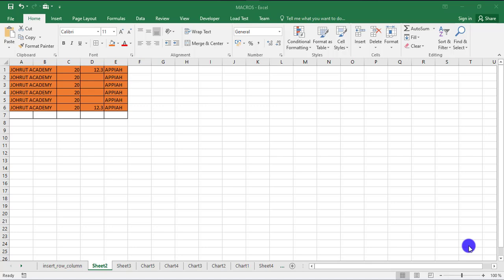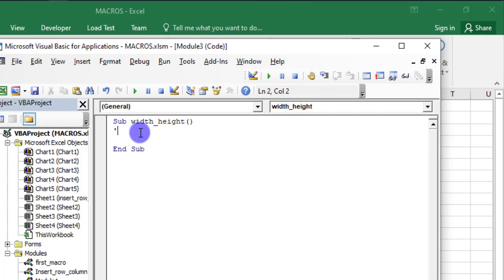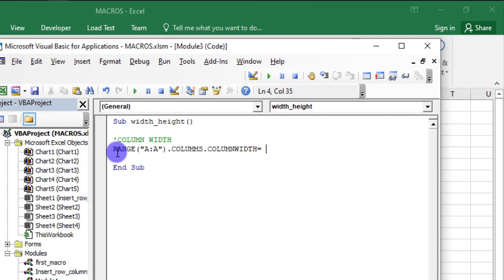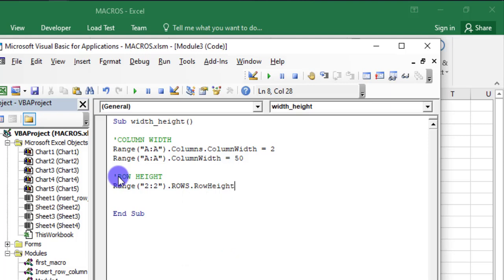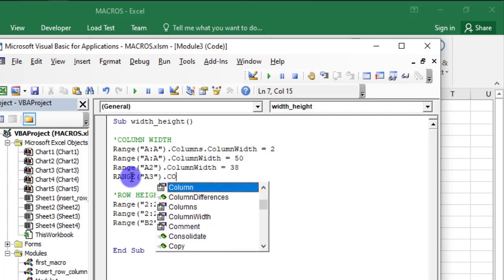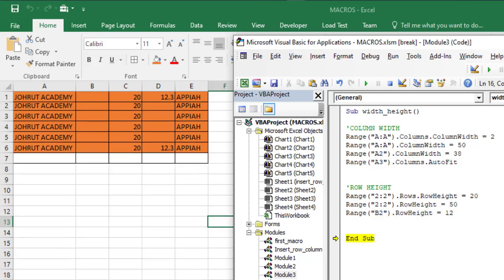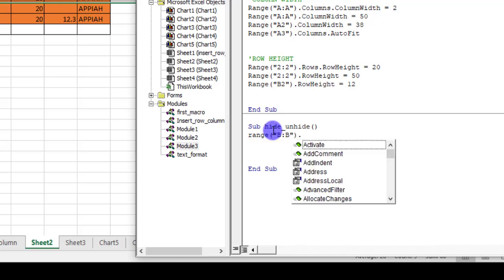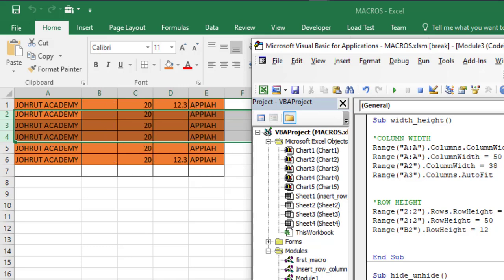How to Enlarge & Hide Rows and Columns in Excel Using VBA | Excel VBA Tutorial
Learn how to enlarge (resize) and hide rows and columns in Excel using VBA in this step-by-step tutorial. Perfect for beginners and intermediate users looking to automate spreadsheet formatting with Visual Basic for Applications (VBA).

In this video, you’ll discover:
✅ How to change row height and column width using VBA
✅ How to hide and unhide rows and columns programmatically
✅ Practical use cases to clean and control spreadsheet visibility

💻 Tools used: Microsoft Excel, VBA Editor